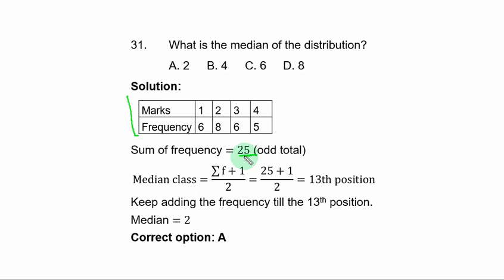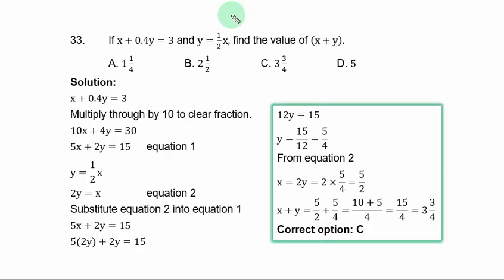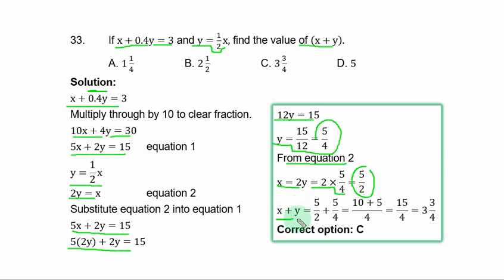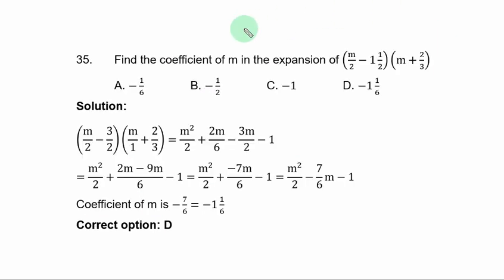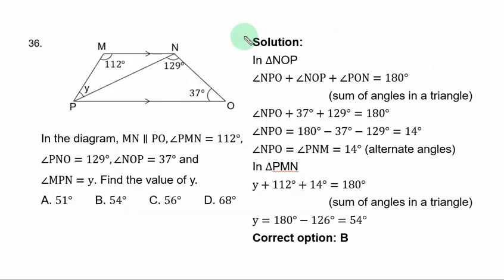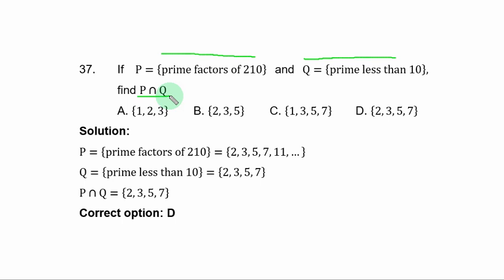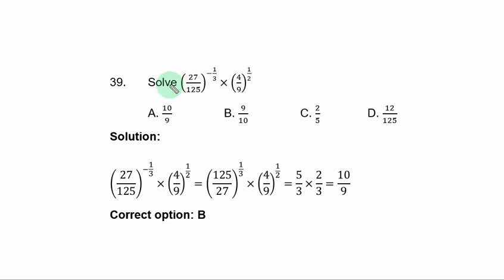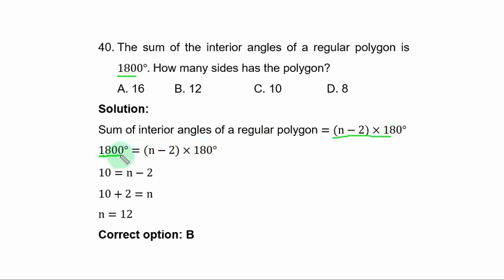WAEC 2012 Mathematics Objective Questions 31 - 40